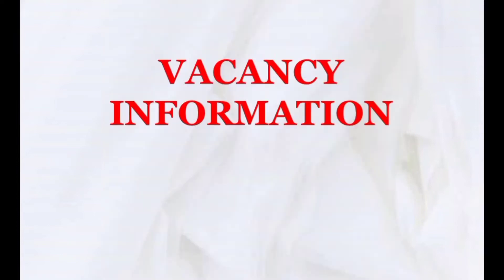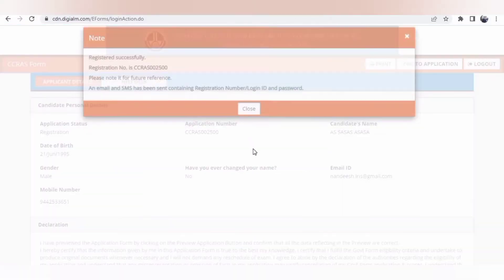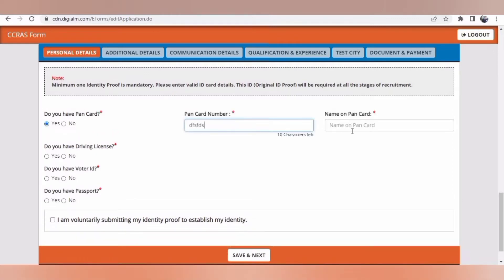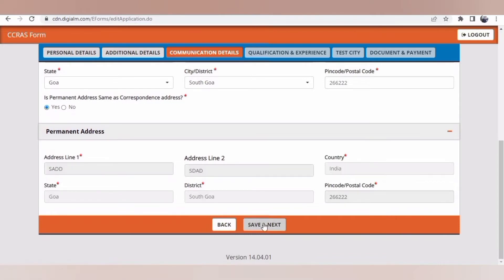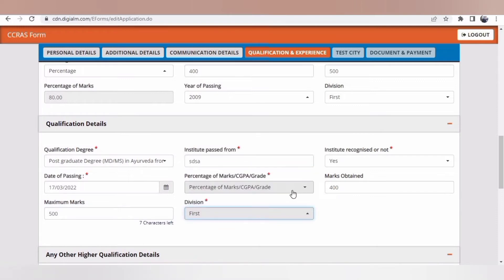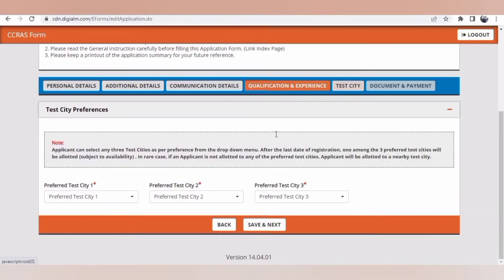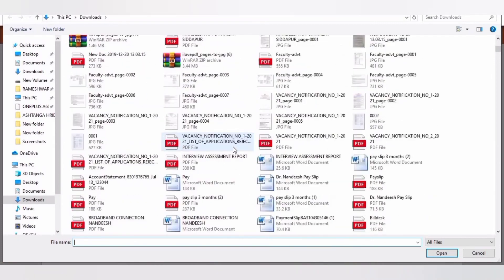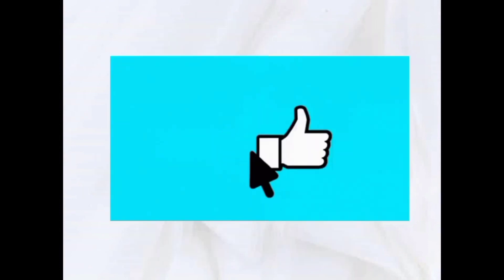CCRAS VACANCY-HOW TO FILL ONLINE?AYURVEDA RESEARCH OFFICER,IT, PHARMACIST, PANCAKARMA|Dr NANDEESH J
- Dr NANDEESH J BAMS, MD (Ayu),Ph.D.
Department of Samhita-Siddhanta
National Institute of Ayurveda
Deemed to be University, Jaipur
Ministry of AYUSH

Education: BAMS FROM SHRI DHARMASTHALA MANJUNATHESHWARA COLLEGE OF AYURVEDA AND HOSPITAL, UDUPI. (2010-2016) MD (Ayu) - SAMHITA-SIDDHANTA - FROM NATIONAL INSTITUTE OF AYURVEDA, JAIPUR (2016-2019), Ph.D -SAMHITA-SIDDHANTA - FROM NATIONAL INSTITUTE OF AYURVEDA, JAIPUR (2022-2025)